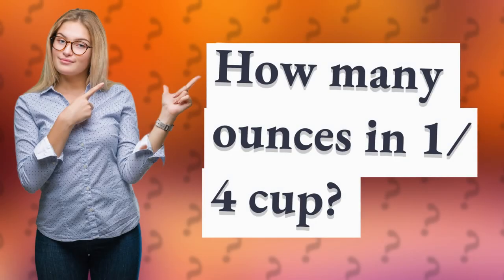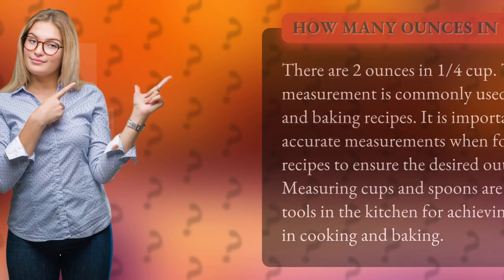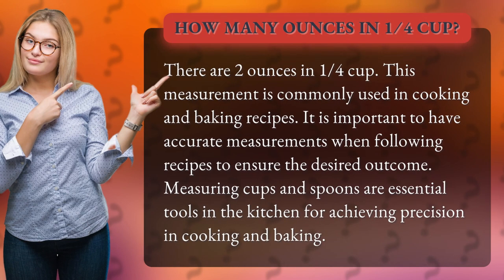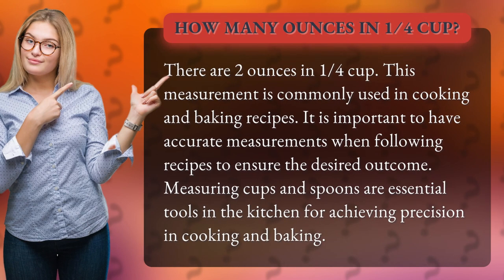How many ounces in 1 ⁄ 4 cup?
Get ready to become a pro in the kitchen with this essential measurement guide! In this video, we'll show you how to measure 1/4 cup accurately and reveal the secret to achieving perfect results in your cooking and baking recipes. With measuring cups and spoons in hand, you'll be whipping up culinary masterpieces in no time. So, let's get measuring and start cooking!